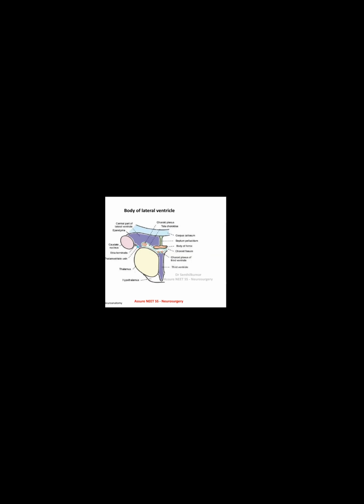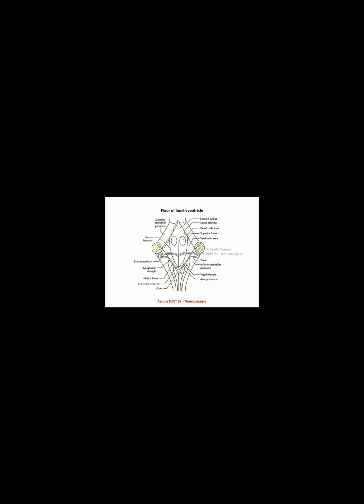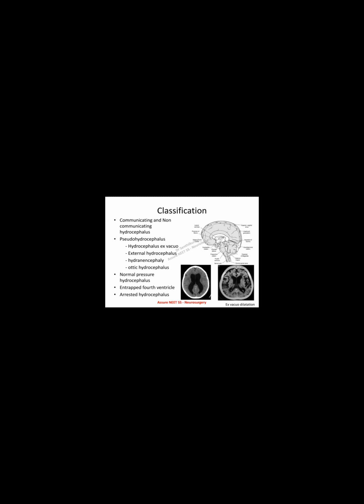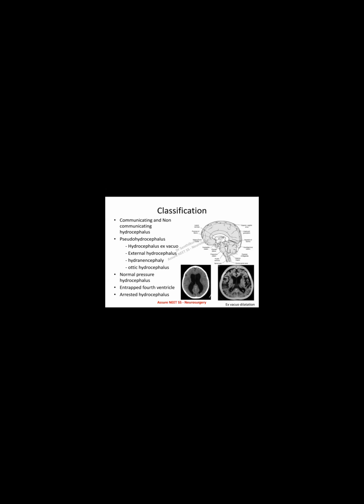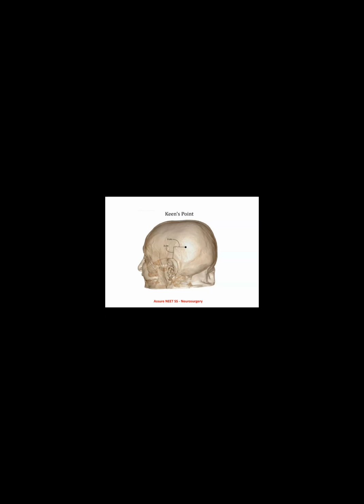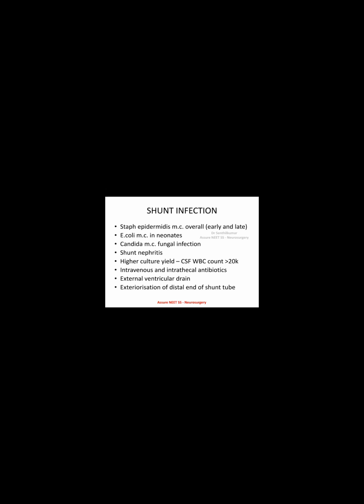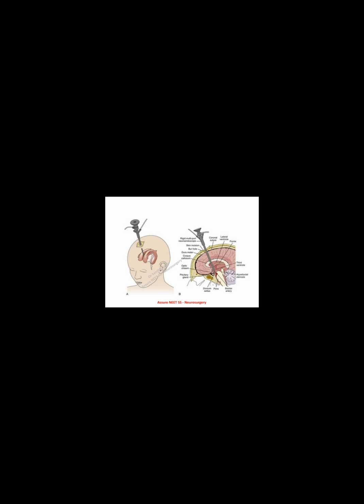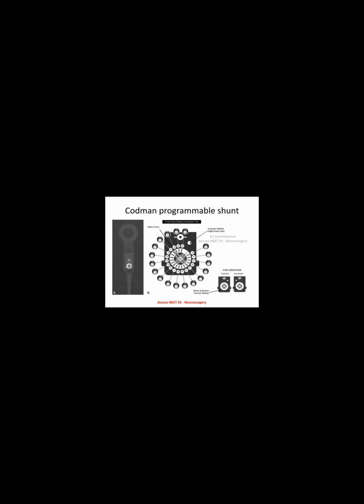Neurosurgery @ASSURE - 1, Hydrocephalus, CSF and anatomy of ventricles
Dr Senthilkumar, Team Lead, Neurosurgery took the first class on anatomy of articles, CSF and hydrocephalus.